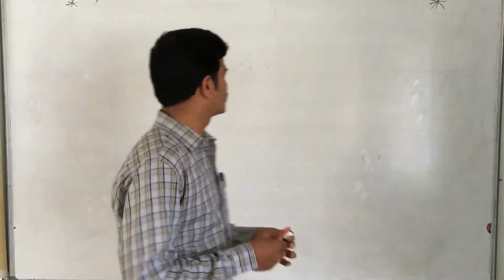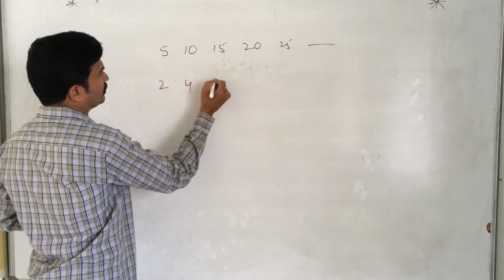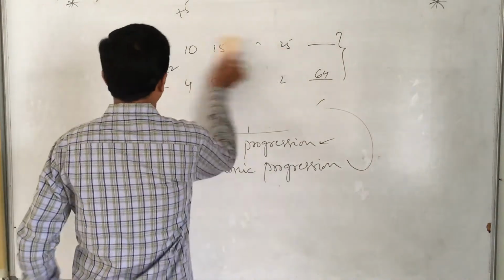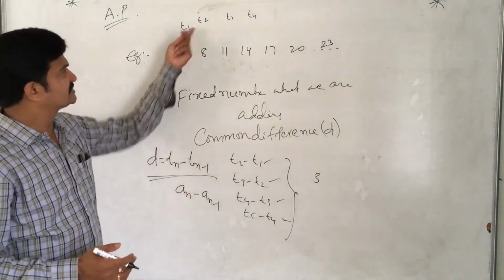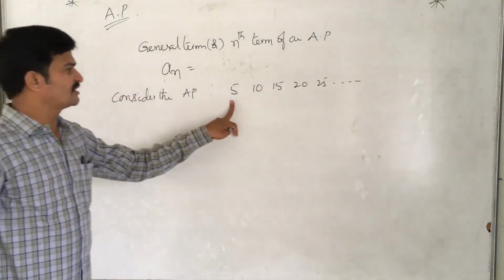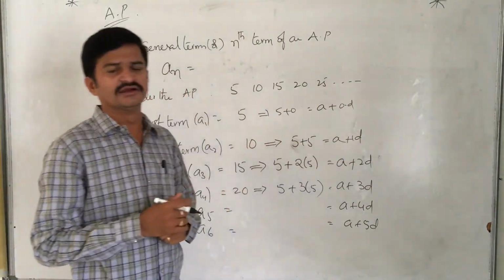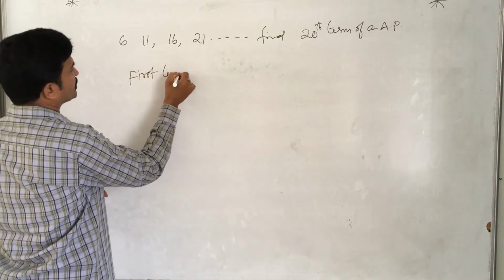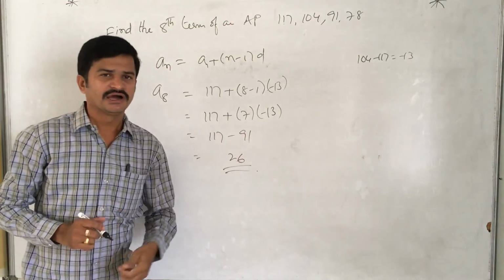Ram X Math Class 1